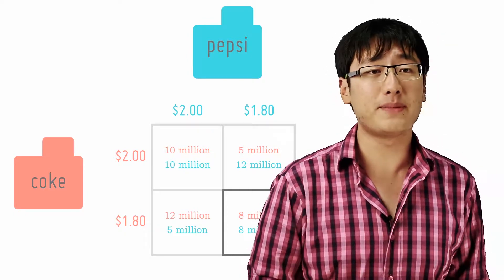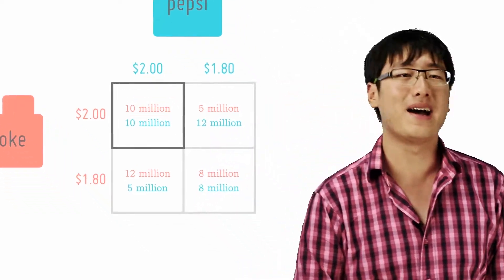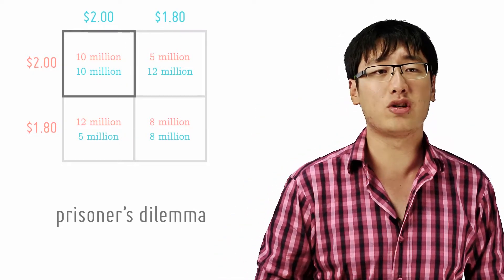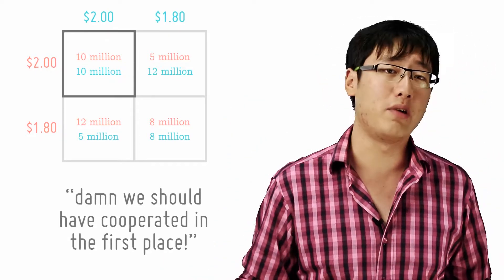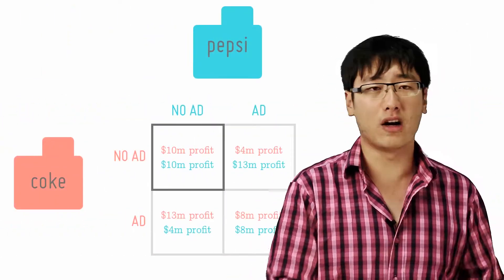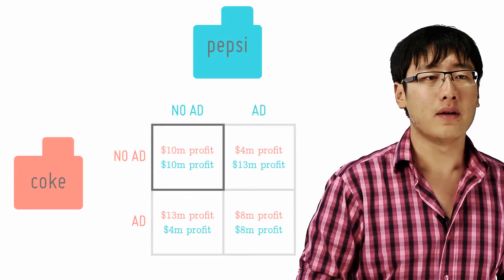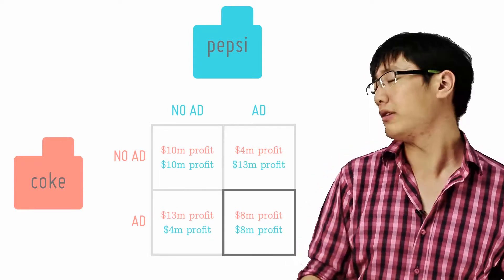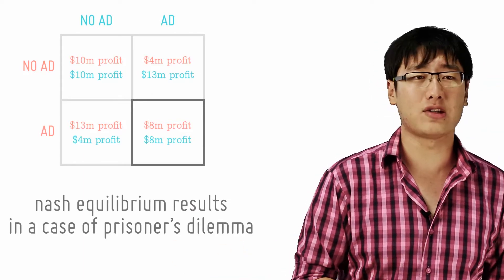Prisoner's Dilemma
[28/29]
by openlectures

The dominant strategy may not always be optimal. In fact, in the case of oligopolies, they lose more than they gain by competing. However, they usually end up competing.